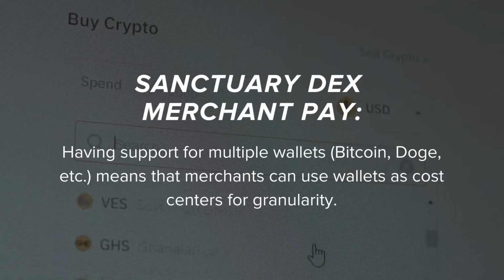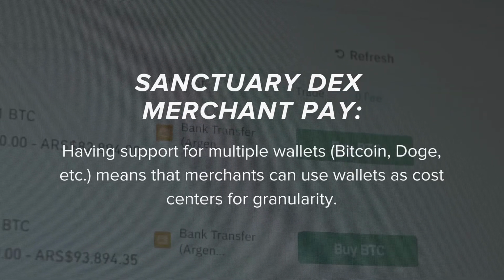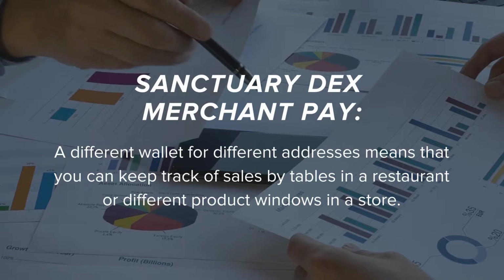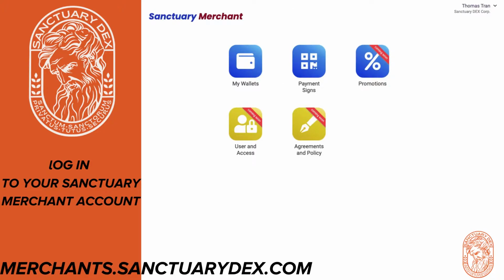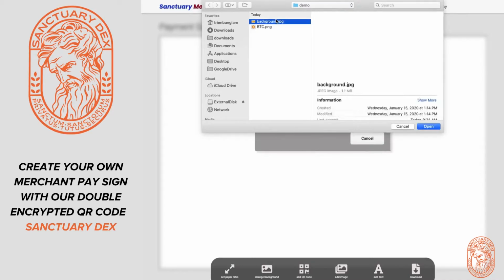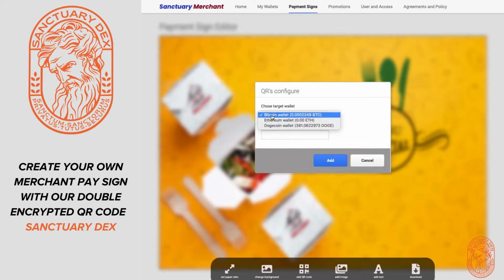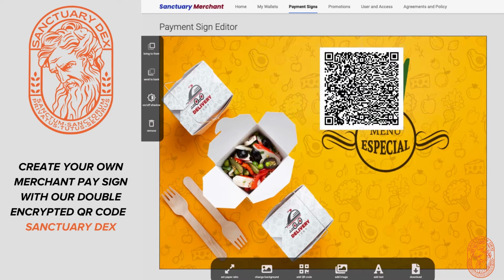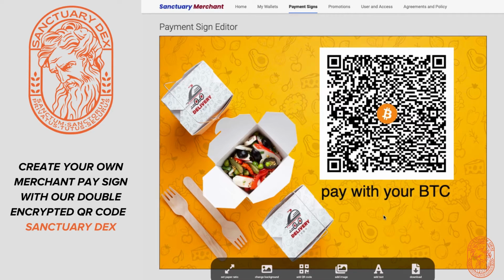ACCEPT CRYPTO WITH SANCTUARY DEX'S MERCHANT PAY SYSTEM | Become a Sanctuary DEX Merchant Today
BECOME A MERCHANT WITH SANCTUARY DEX. Our merchant pay system is a simple way for your business to start excepting cryptocurrency instead of fiat currency. This video shows you how to use our merchant pay system and the benefits of accepting cryptocurrency of U.S. currency.

Sanctuary DEX has a unique fully decentralized merchant payment system.  At the heart of our merchant payment system is a unique feature on our website that allows merchants to print out special merchant payment QR codes on merchant payment signs to put by the point of sale.  The signs allow customers to pay merchants directly point to point without the merchant having to supply their public key to the customer.  Other companies doing crypto currency merchant pay are either centralized (which defeats the purpose of DEFI) or they require the vendor to expose their public keys which means customers could check the balances and track transactions for the merchant’s wallet.

Download our the Sanctuary DEX APP on the App Store or on the Goggle Play store.